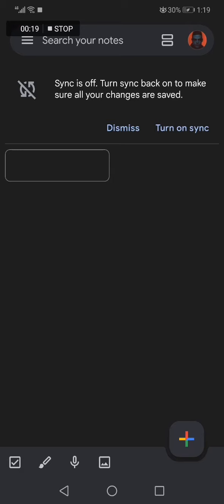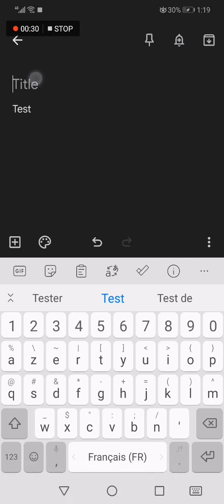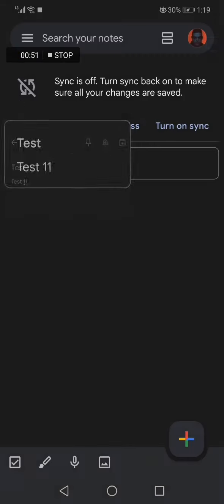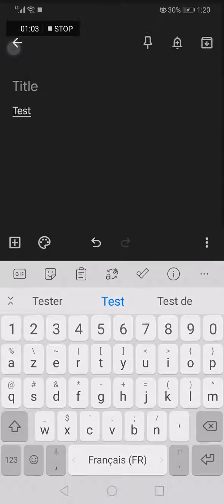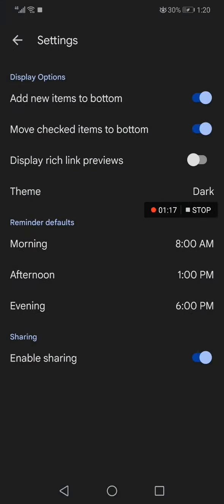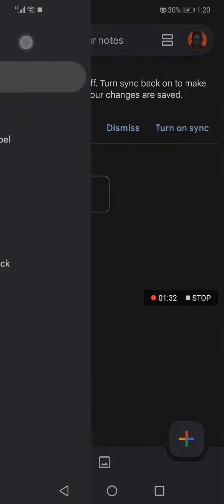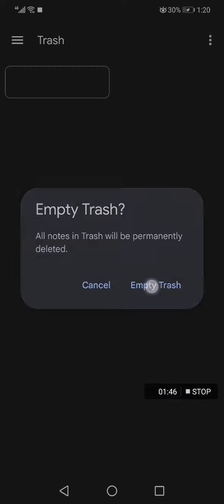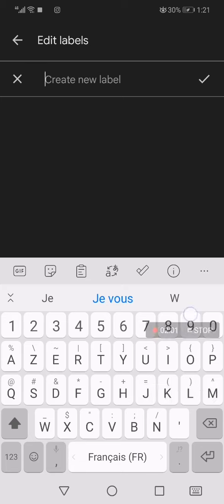How To Use Google Keep Notes App Full Short Guide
My idols on YouTube:
Mike Vestil
Ali Abdaal
biaheza
Kevin David
Incognito Money
Sara Finance
Everyday Money
Channel Makers
Vidiq
SuperHumans Life